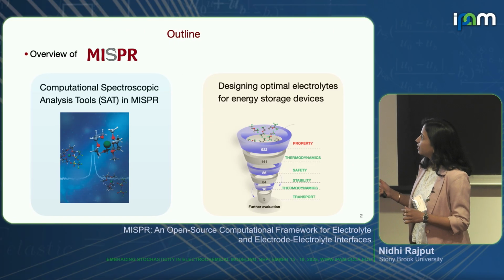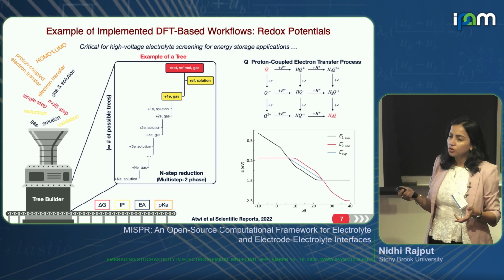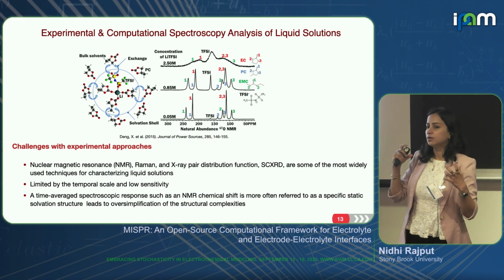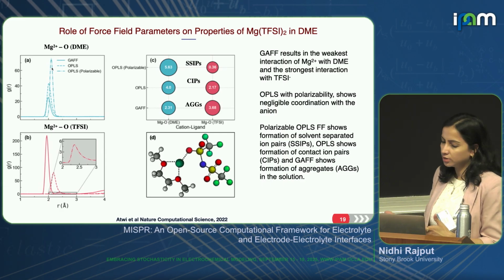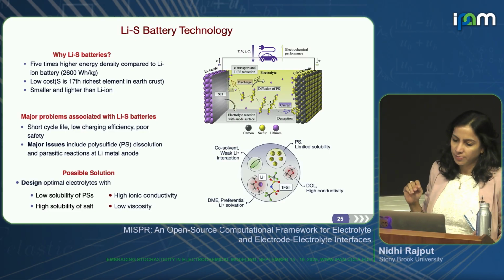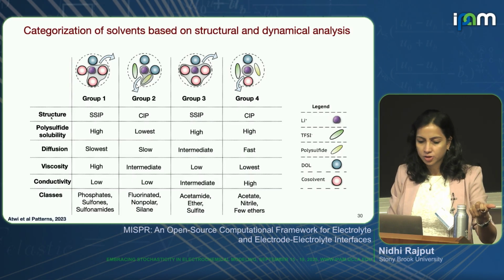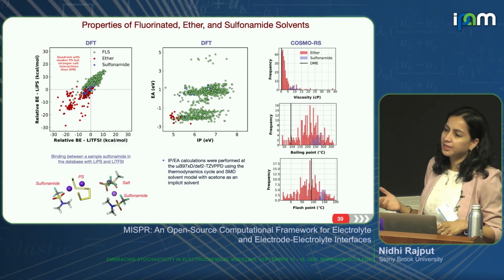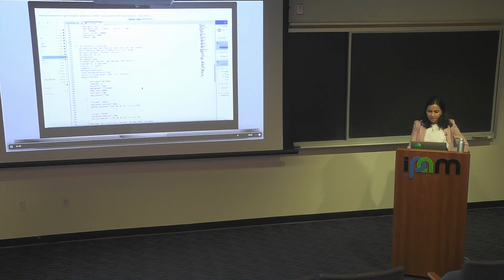Nidhi Rajput - MISPR: Open-Source Framework for Electrolyte and Electrode-Electrolyte Interfaces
Recorded 17 September 2025. Nidhi Rajput of Stony Brook University presents "MISPR: An Open-Source Computational Framework for Electrolyte and Electrode-Electrolyte Interfaces" at IPAM's Embracing Stochasticity in Electrochemical Modeling Workshop.
Abstract: The ability to accurately predict the macroscopic properties of complex multicomponent solutions from the microscopic features of molecular species remains a grand challenge in chemistry, materials science, and engineering. Traditional approaches—ranging from experimental trial-and-error methods to brute-force and high-throughput computational techniques—often fall short due to the inherent complexity of functional properties across multiple length and time scales, as well as the vast chemical and parameter spaces that must be explored. To address these challenges, we developed MISPR (Materials Informatics for Structure–Property Relationships), an open-source, high-throughput, multiscale computational infrastructure MISPR seamlessly integrates density functional theory (DFT) calculations, classical molecular dynamics (CMD) simulations, and machine learning (ML) techniques to enable the automation of 100–1000s of parallelized calculations with minimal manual intervention. This platform generates high-fidelity databases of computational properties and includes automated workflows for evaluating electronic, thermodynamic, structural, and dynamical properties of liquid solutions. In this talk, I will showcase MISPR’s unique capabilities through various applications in electrolyte design for next-generation energy storage devices. Specifically, I will highlight: (1) A novel DFT-CMD-DFT approach for accurately predicting stable species in Li-ion, Na-ion, and Mg-ion batteries by analyzing experimental nuclear magnetic resonance (NMR) spectra.2-5 (2) The use of high-throughput screening to optimize atomistic interactions in Li-S battery electrolytes, leading to the development of a publicly available database, ComBat (Computational Database for Li-S Batteries). ComBat contains ~2000 properties for solvents across 16 chemical classes and has facilitated the design of fluorinated electrolyte systems with high ionic conductivity, low viscosity, and low polysulfide solubility..6, 7 (3) The development of automated workflows for high-throughput electrode-electrolyte interface calculations. By combining MISPR's robust computational framework with data-driven insights, this approach aims to accelerate the discovery and optimization of advanced materials for energy applications.